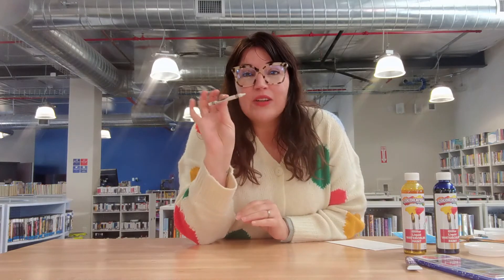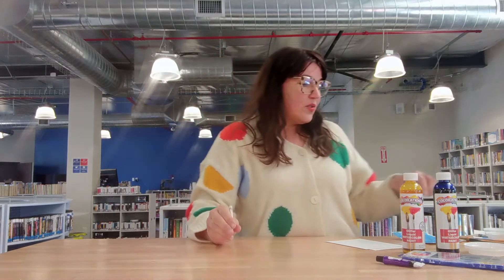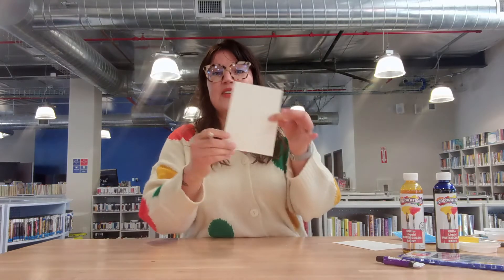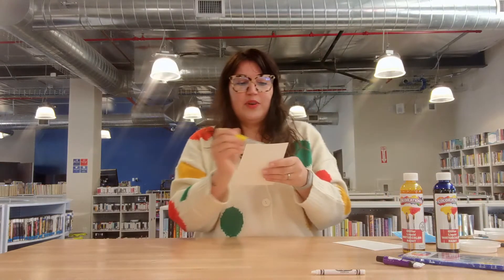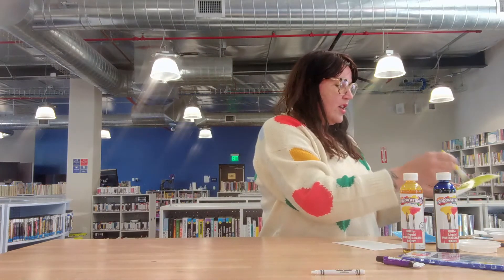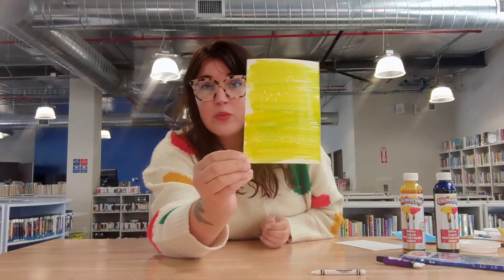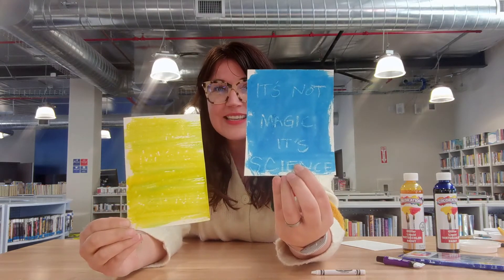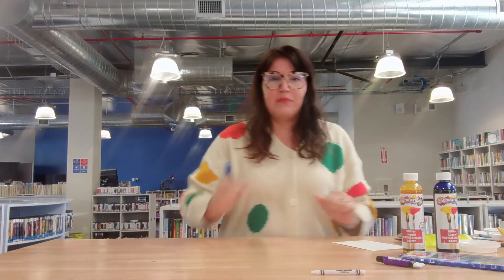Wax Resist: It's Not Magic, It's Science!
Explore watercolor art and science with Ms. Cherry in this fun STEAM activity and learn all about what a wax resist is!